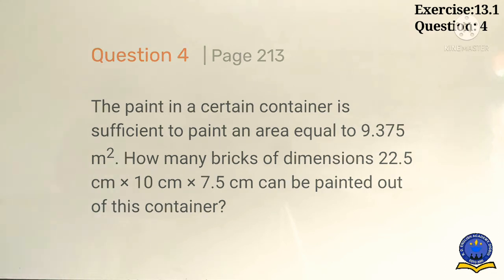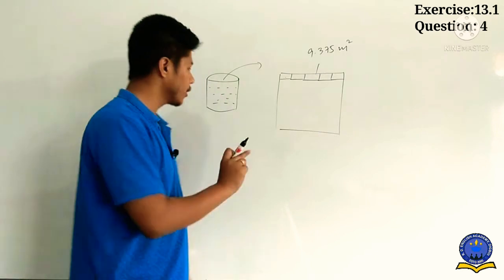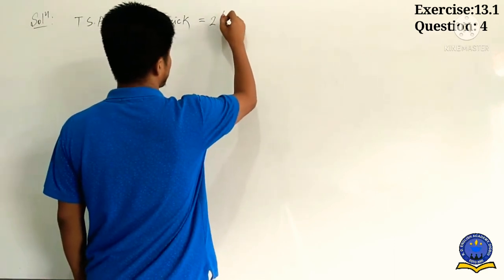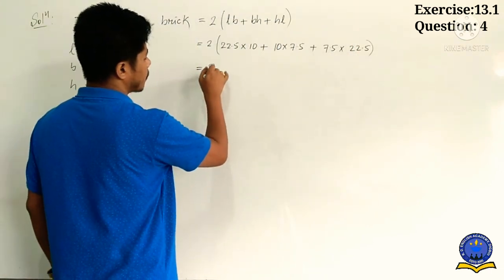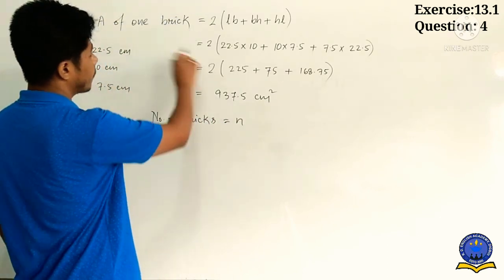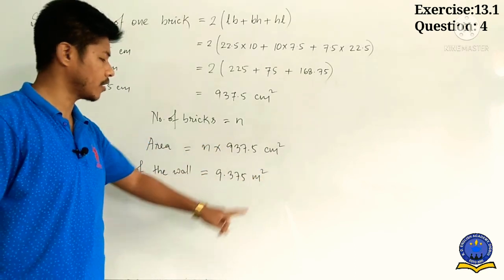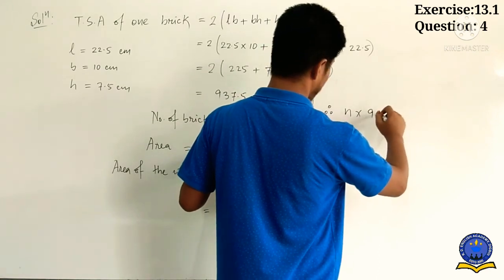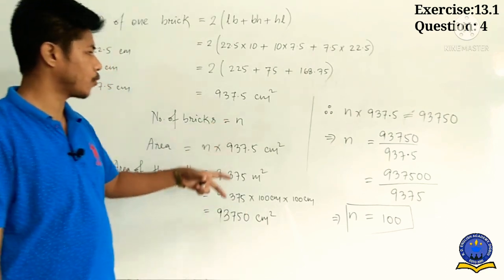Surface Areas and Volumes/Exercise: 13.1/Class 9 CBSE